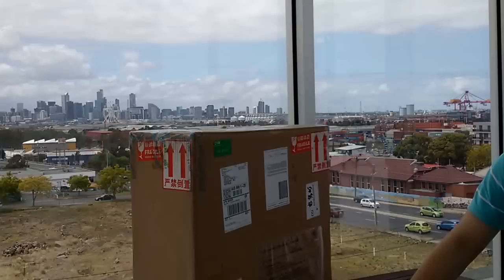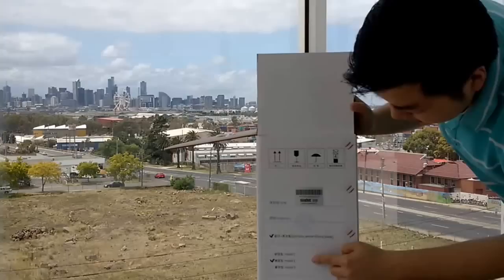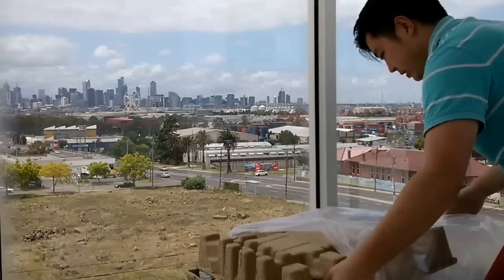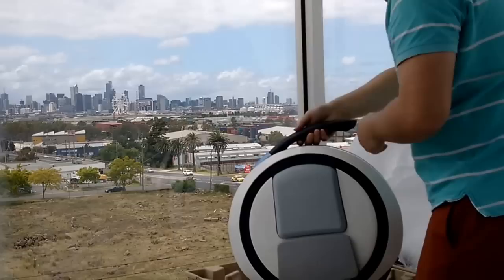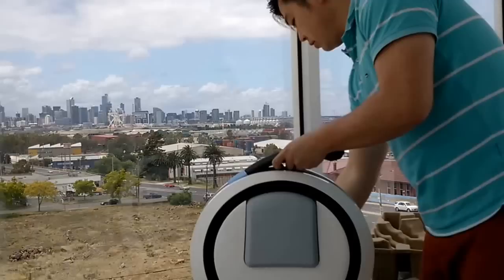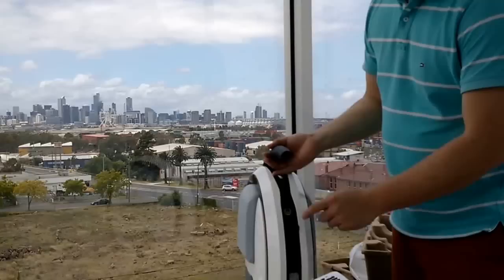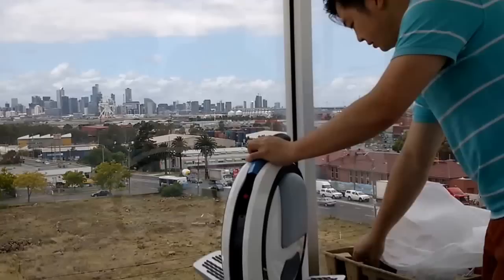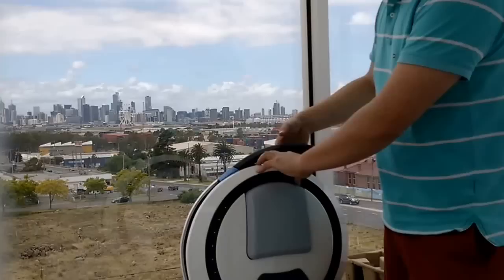The Very First Ninebot One Open Box (stock available, shipping worldwide)